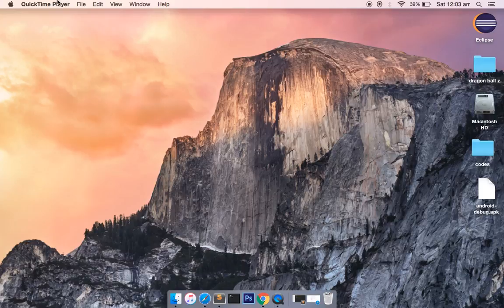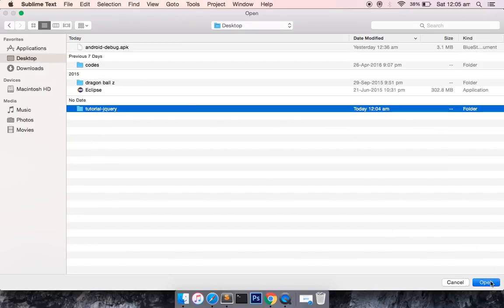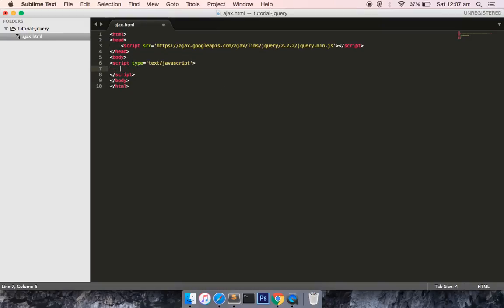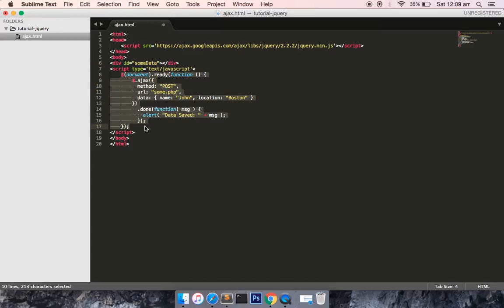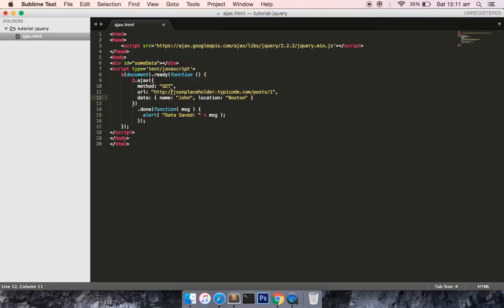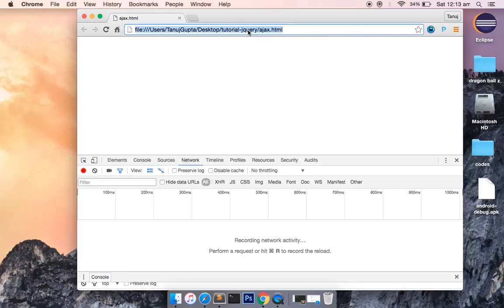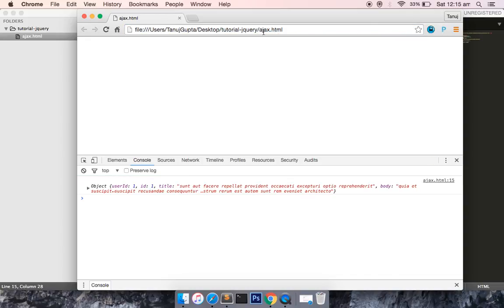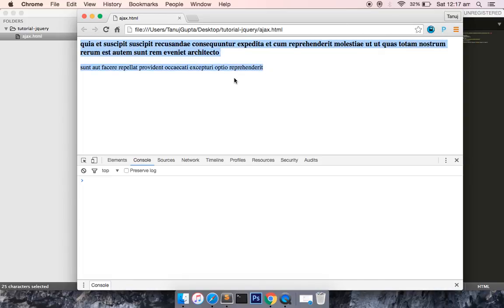Understanding Api Call with jQuery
Our first jQuery lesson to make you understand how ajax api works and how to make a call to third party server in order to consume their services.